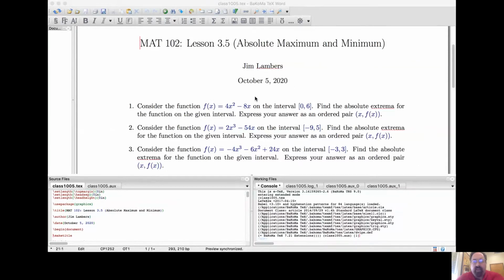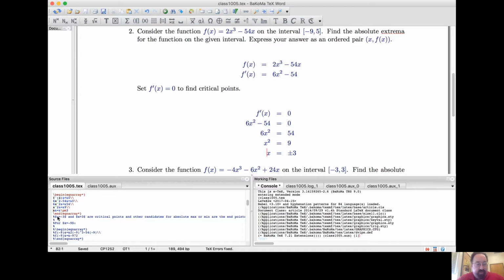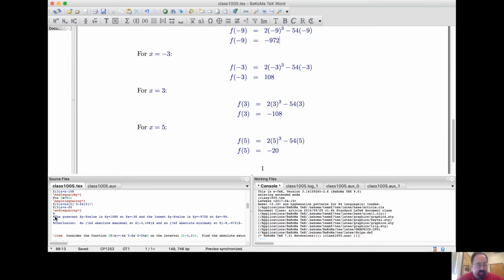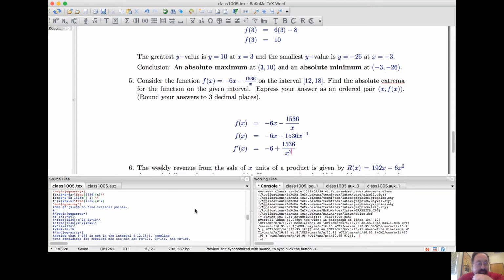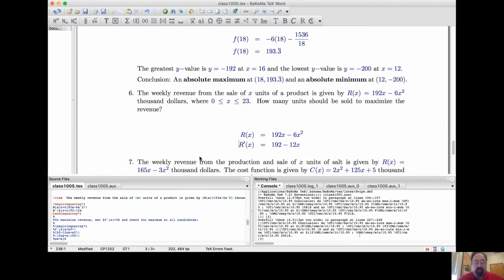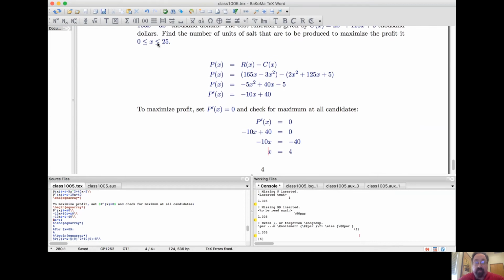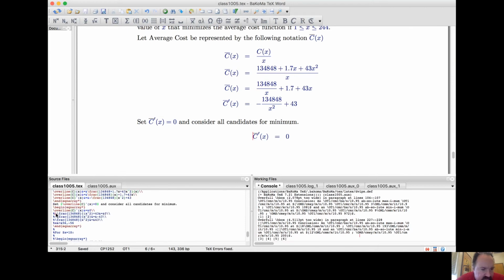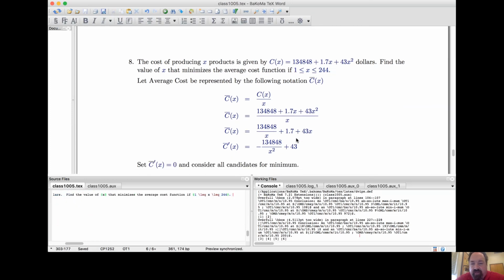MAT 102 Video Lecture 10/05/2020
Lesson 3.5: Absolute Maximum and Minimum